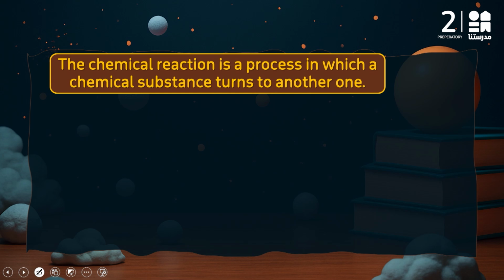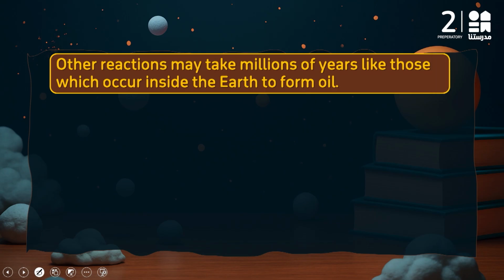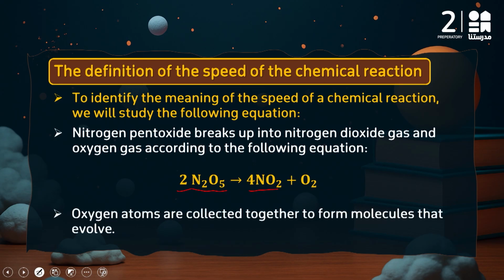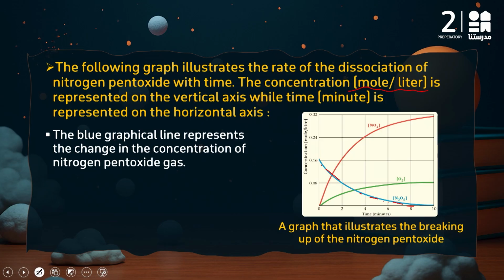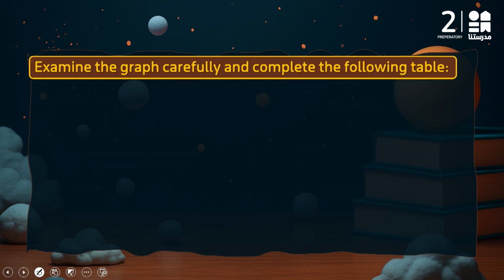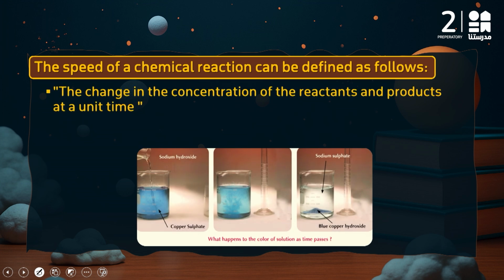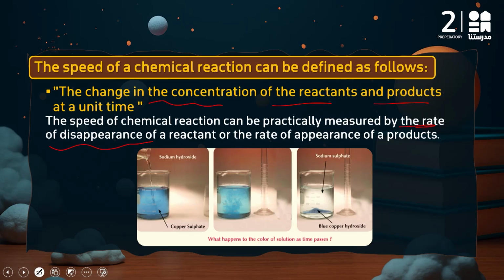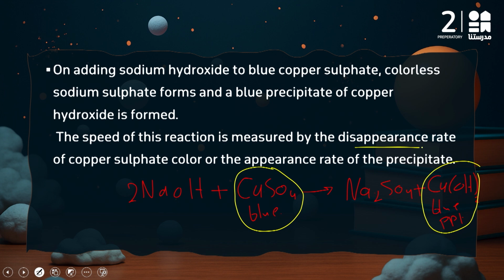Rate of Chemical Reactions | Science | الصف الثالث الإعدادي